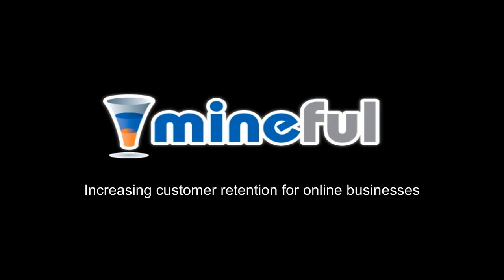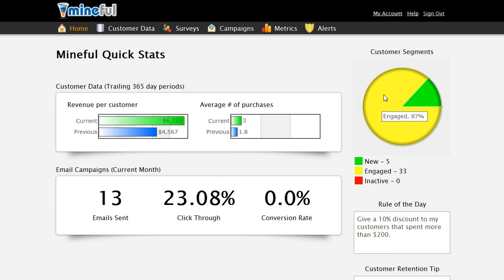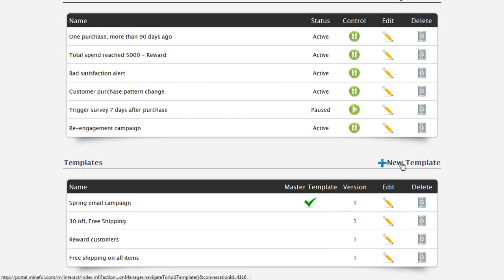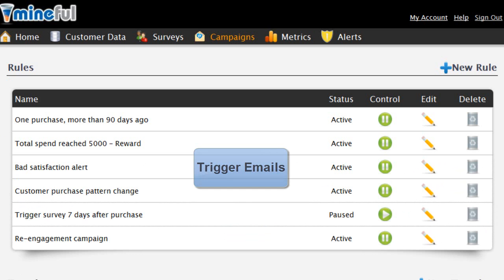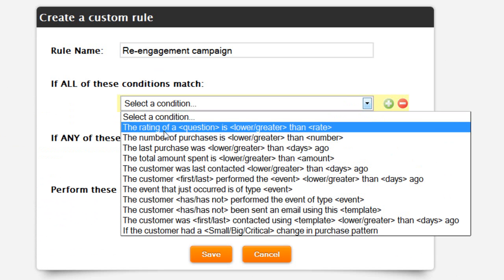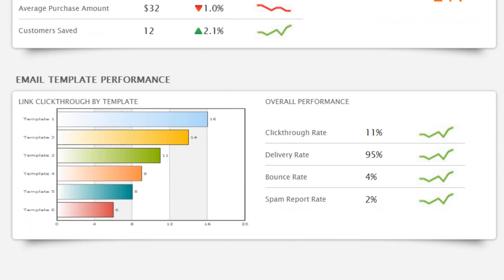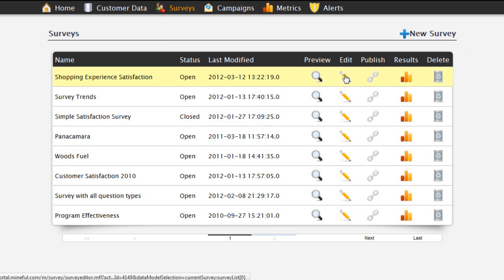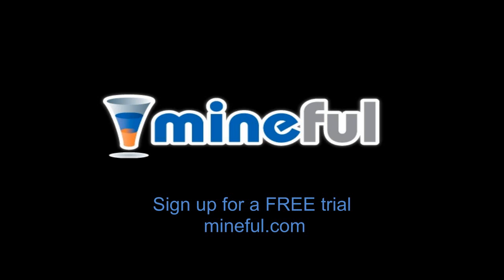Mineful Marketing Software Demo - 3/14/2012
Customer retention analytics and email trigger marketing software for online retailers and web/mobile apps. Easily integrate your e-commerce data and quickly view your metrics. Set up your email marketing campaigns to trigger after various events in your customers' lifecycle.